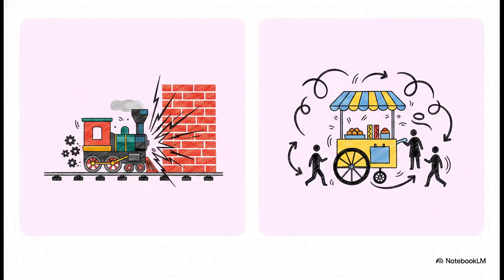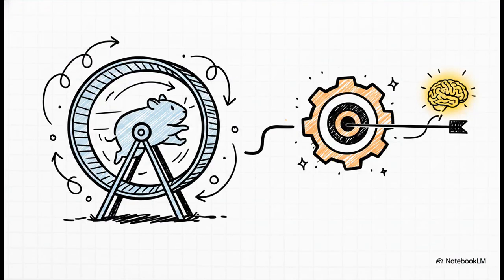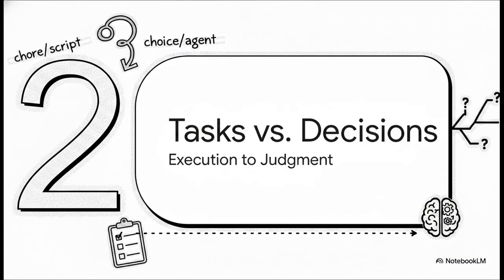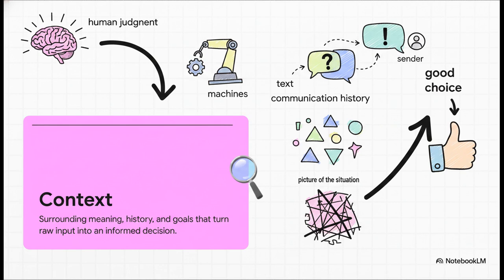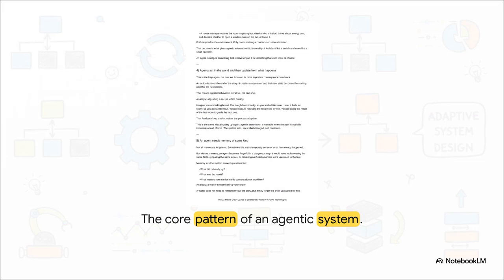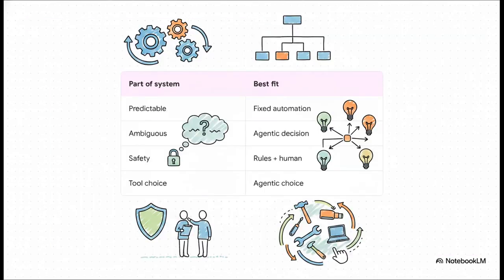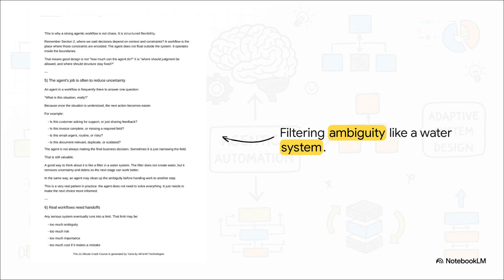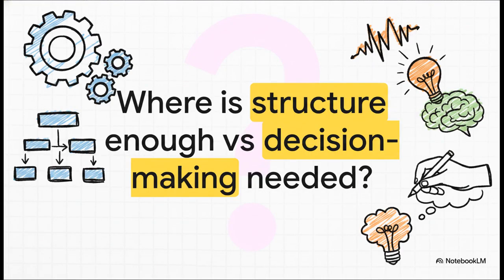Understand Agentic Automation in 7 Minutes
Topic: Agentic Automation
Explanation by: YARRA
Created by: Shahan Ali
Rendering by: NotebookLM